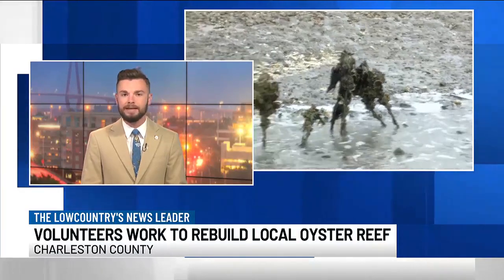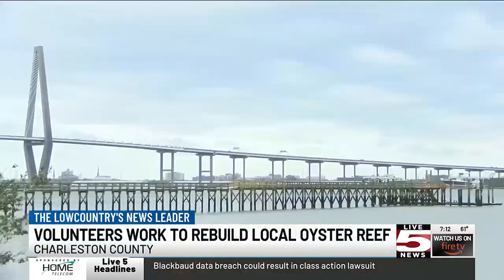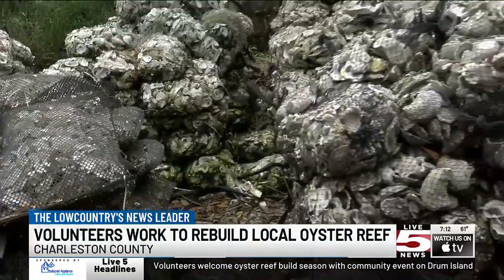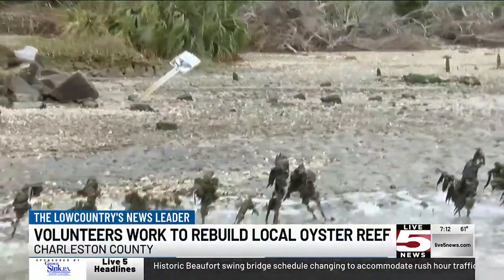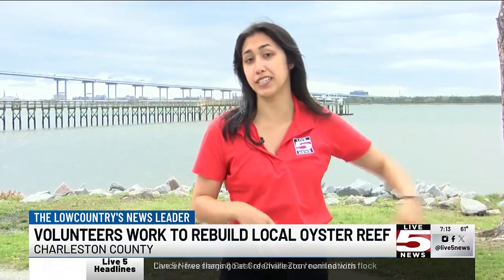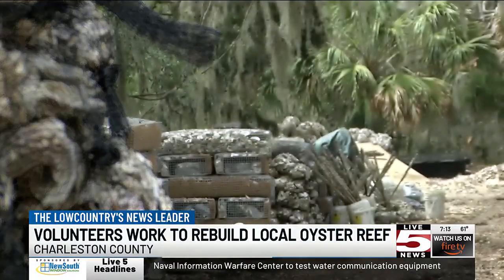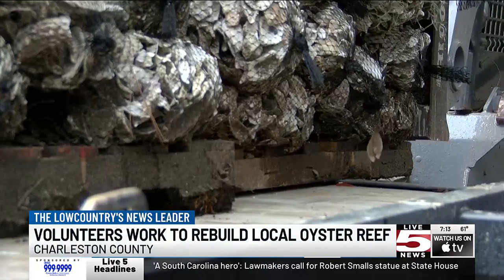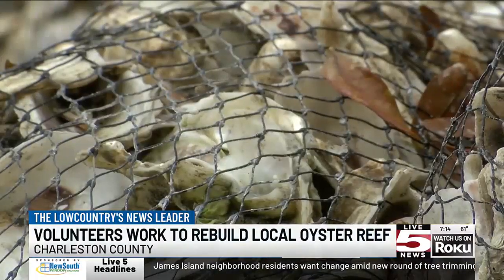VIDEO: Volunteers welcome oyster reef build season with community event on Drum Island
Lowcountry environmentalist groups are kicking off a new season of oyster reef preservation by urging the community to get involved in the fun.